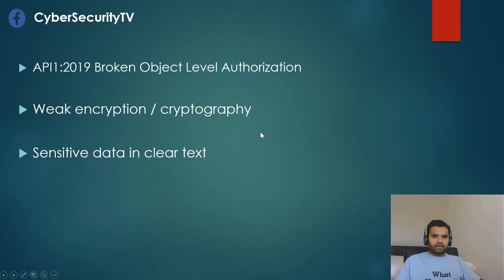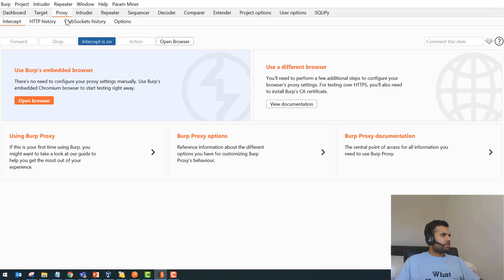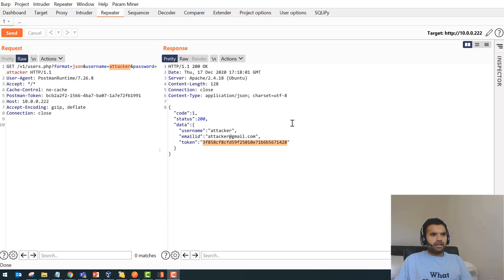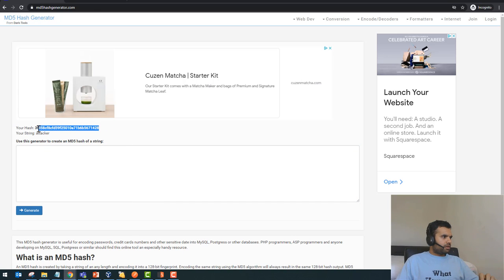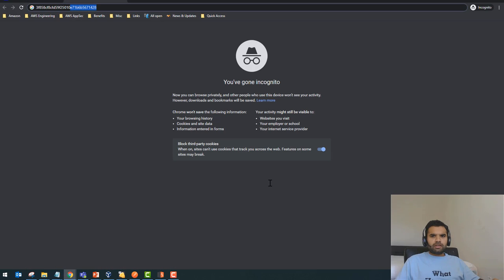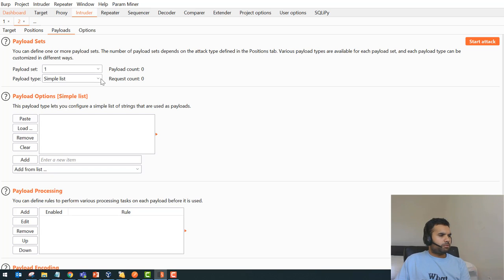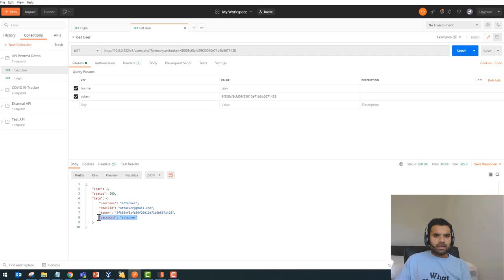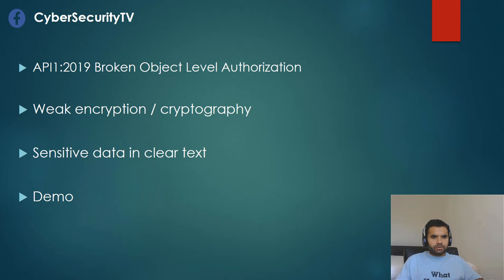API Penetration Test | Insecure Direct Object Reference | 04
This week we will be demonstrating following vulnerabilities in the API penetration test series:

1. Insecure direct object reference
2. Sensitive data in a clear text
3. Weak password storage mechanism
4. Weak encryption